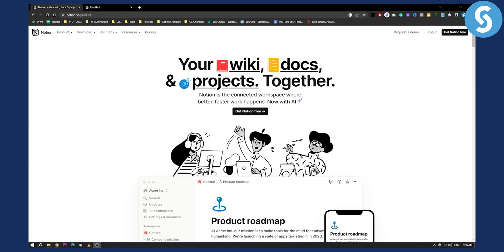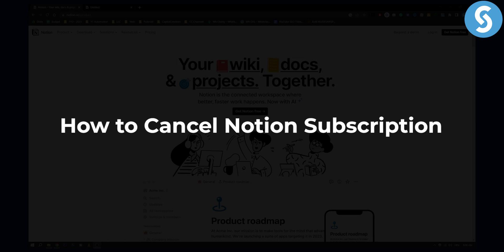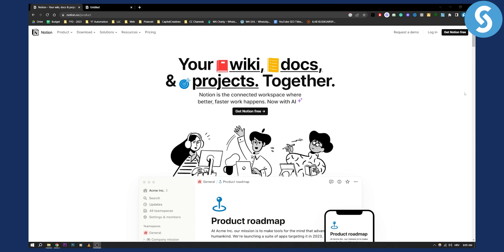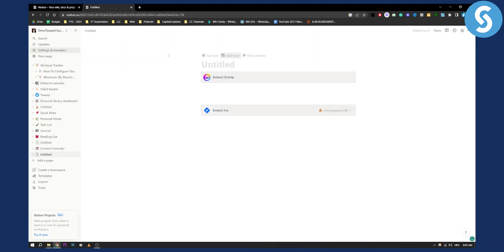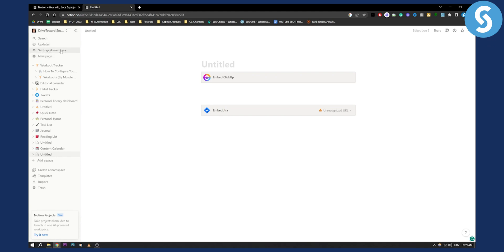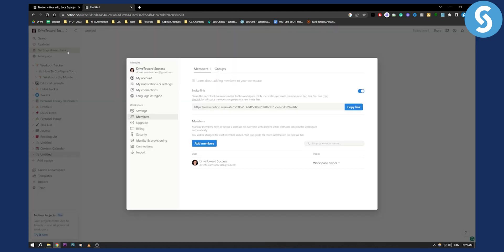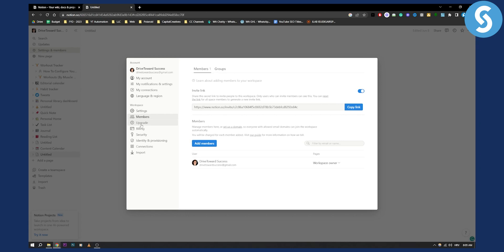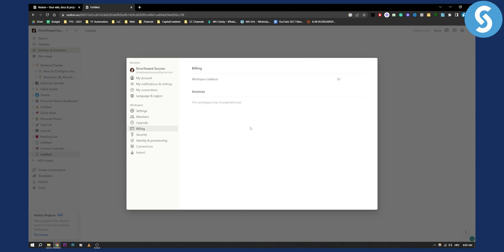How to Cancel Notion Subscription (Tutorial)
In this video, we will show you how to cancel notion subscription